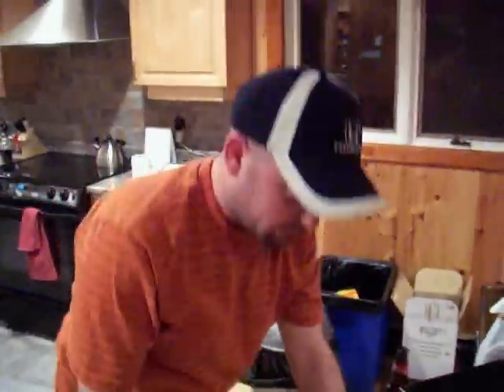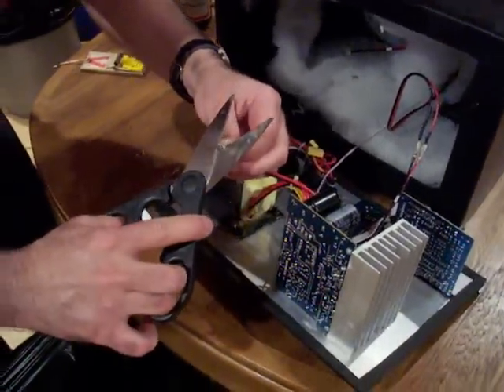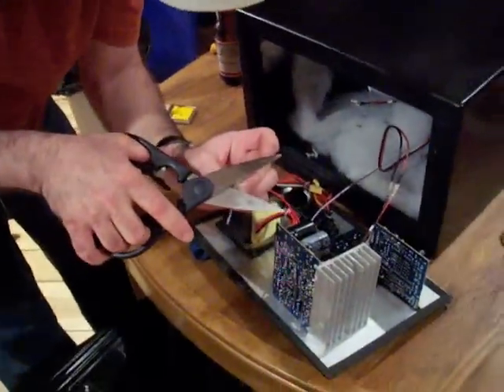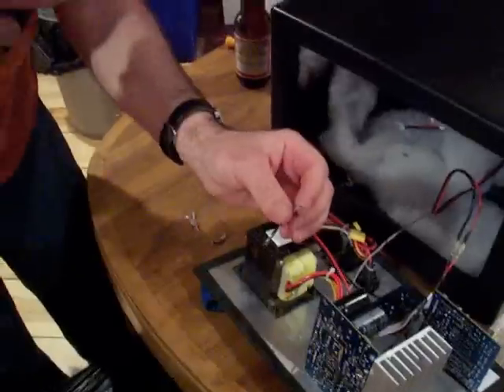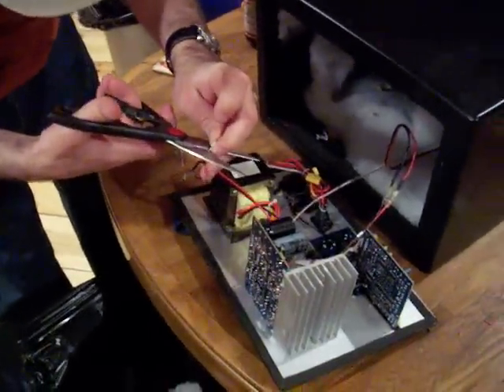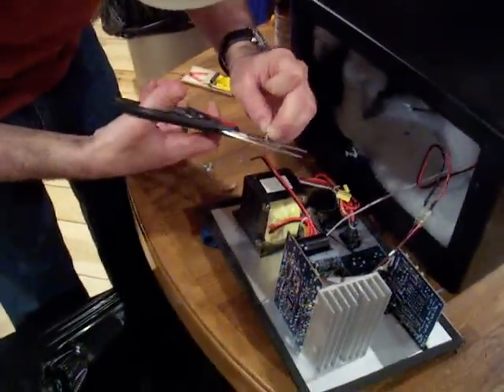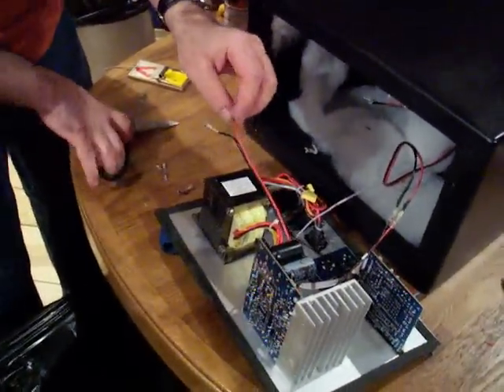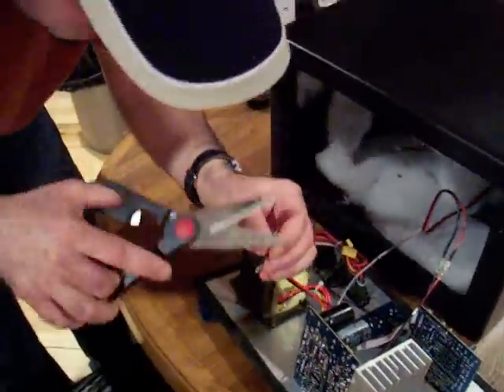The mouse nest in the speaker box part two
Repairing the damage of having a mouse eat your speaker wirirng!